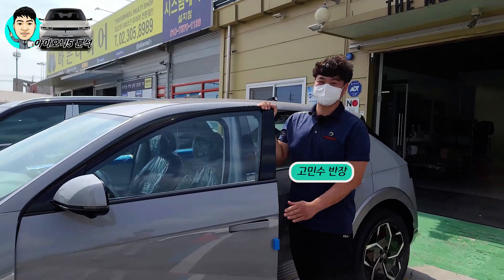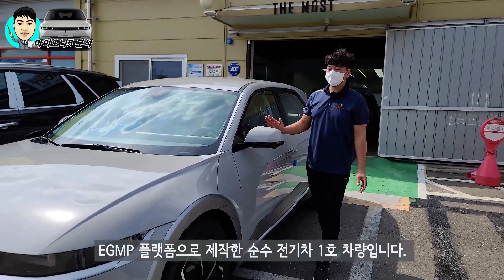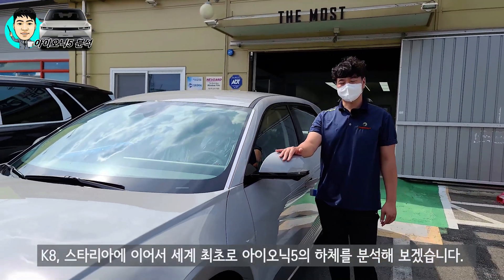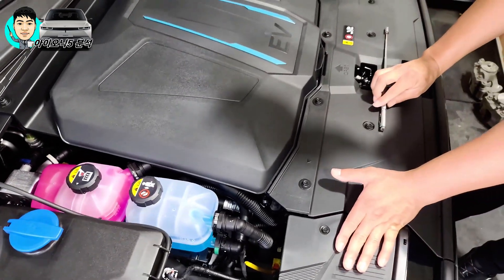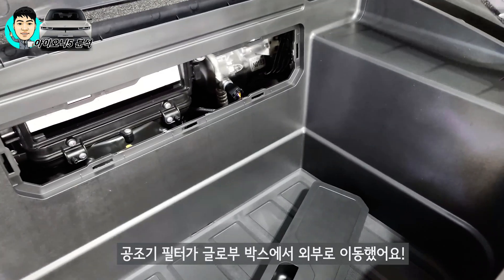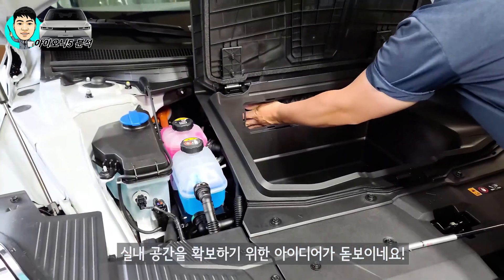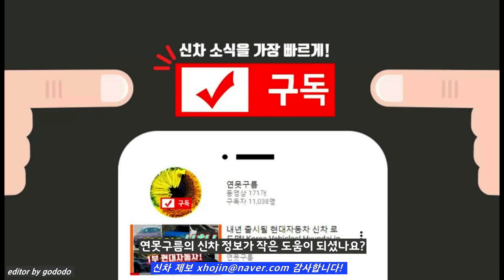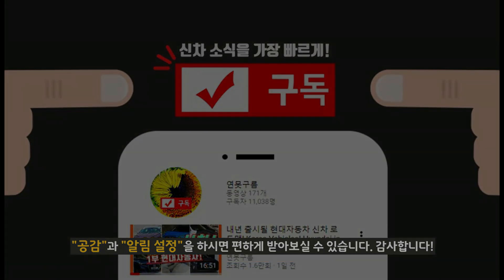전기차 아이오닉5는 내연기관 엔진룸과 어떻게 다를까? EGMP 플랫폼 분석! (with 고민수 반장) EV IONIQ5! lower body analysis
현대차 그룹 첫 전기차 아이오닉5의 하체를 분석했습니다.

1부에서는 엔진룸을 알려드리고, 2부에서 하체를 집중적으로 분석해서 알려드릴게요!

[INFO]
🔍영상 이미지 : 기아자동차 / 현대자동차 / 보배드림 / 기타 제보
🔍영상에 사용된 모든 이미지와 영상은 출처를 표기하고 있습니다. 혹시 잘못된 부분이 있다면 알려주세요!

[Video Chapers]

[추천 영상]

▶작은 팰리세이드 알카사르 공개! 6인승 독립 시트와 7인승 제공한다고